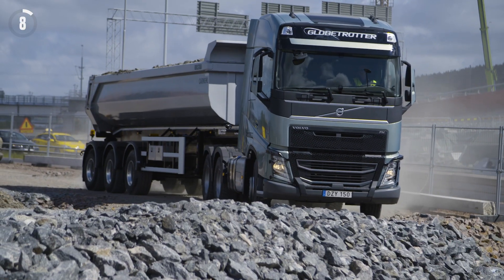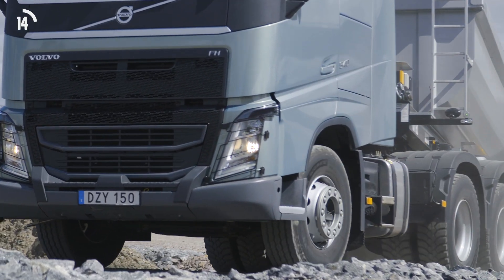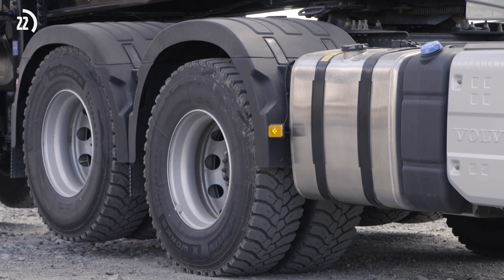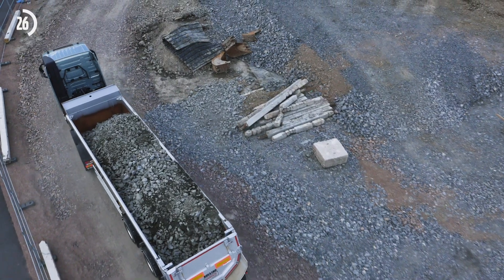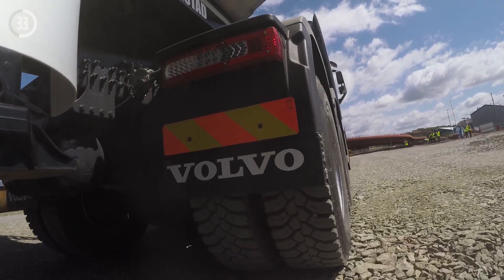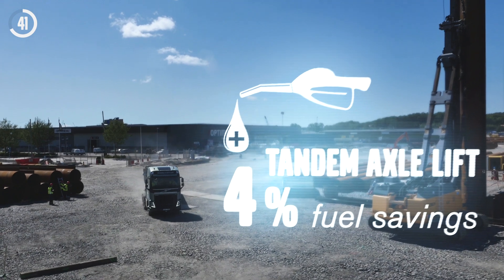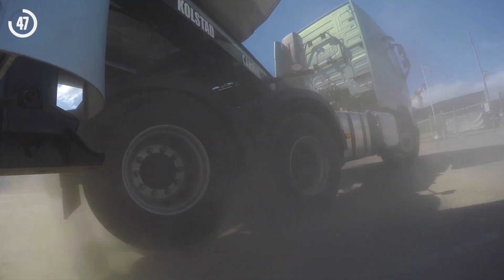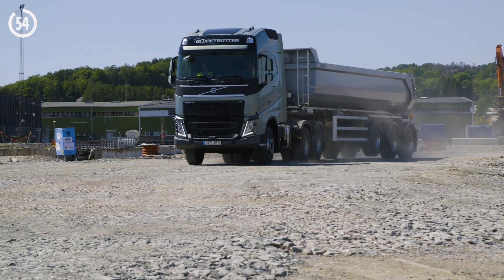탠덤리프트, 연비 향상의 조력자 (자막 있음)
볼보트럭만의 탠덤리프트 사양은 짧은 회전 반경을 가능하게 하여 연료 효율을 높여줍니다. 영상으로 확인해 보시기 바랍니다.

Volvo Trucks’ Tandem Axle Lift is a revolutionary feature that allows for a better turning radius and helps lower fuel consumption.

▶ 볼보트럭코리아 공식 앱 다운로드
· 안드로이드